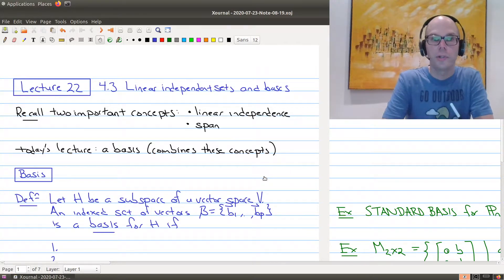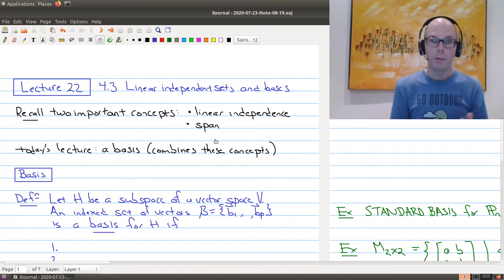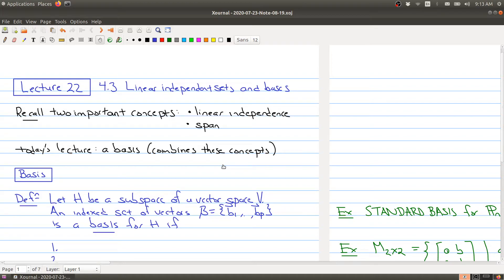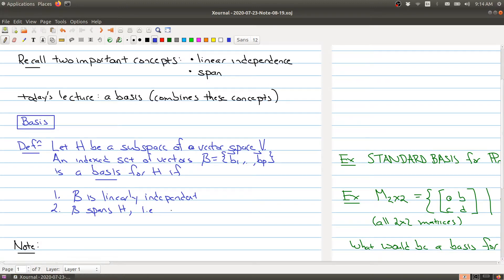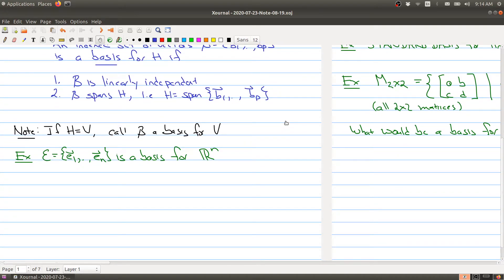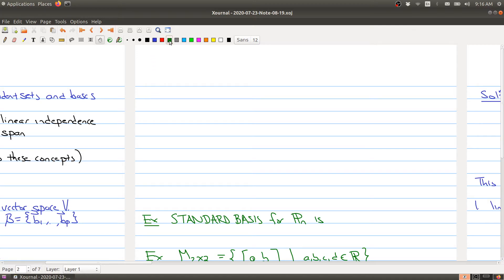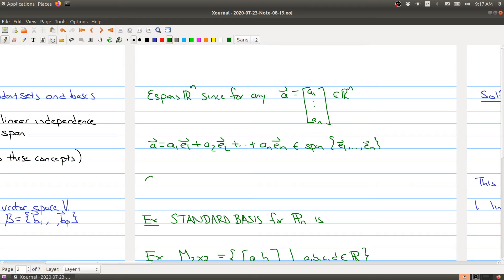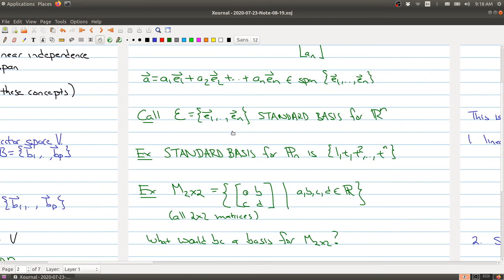Math 1B03 (2020-2021) Lecture 22 Part 1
In Lecture 22 we look at bases.  In Part 1, we introduce the definition of a basis, and give some examples.